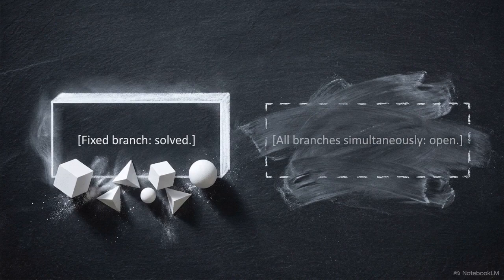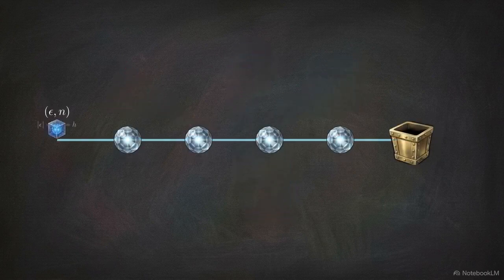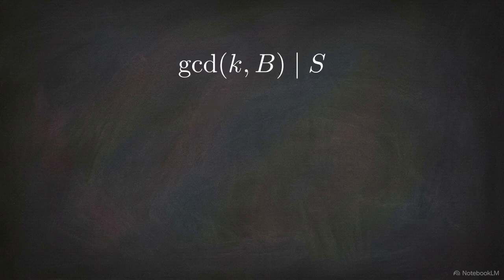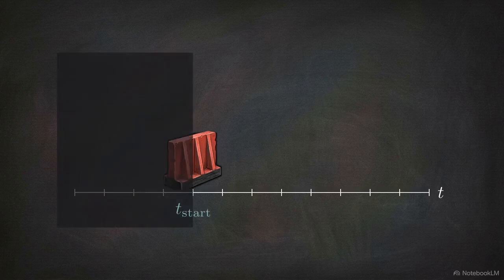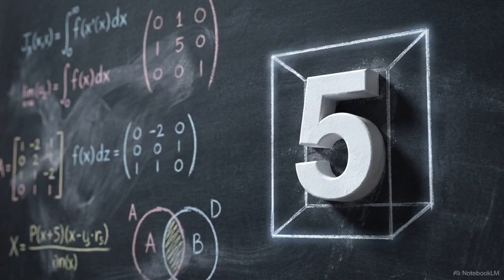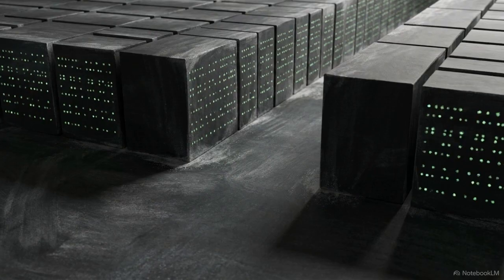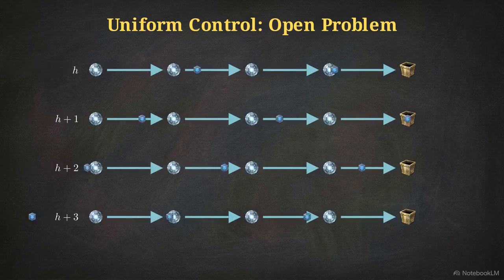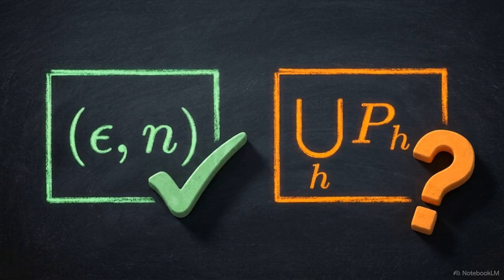The Fixed-Branch Classification Theorem: Solving the Fixed Symbolic Branch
The Fixed-Branch Classification Theorem is a mathematical framework that provides a complete structural description of symbolic branches within a dynamical system. This theorem integrates several previously isolated components, such as endpoint solvability and local realizability, to determine if a specific branch can be realized as an arithmetic progression of ray parameters. A significant portion of the work focuses on primitivity, establishing that repeated symbolic words do not create new orbit families and can be enumerated using Möbius inversion. While the author considers the classification of individual branches to be fully resolved, the challenge of achieving uniform control across all possible branch lengths remains an open problem. Ultimately, these findings offer a rigorous structural decomposition of admissible branches for any fixed period.